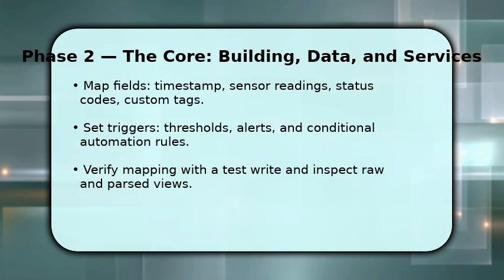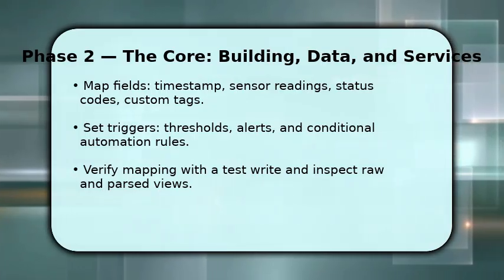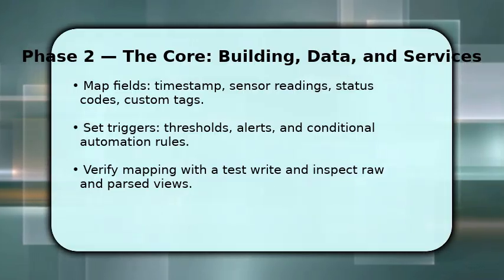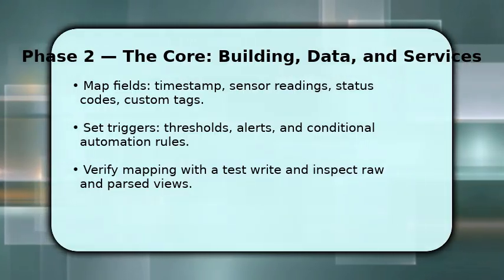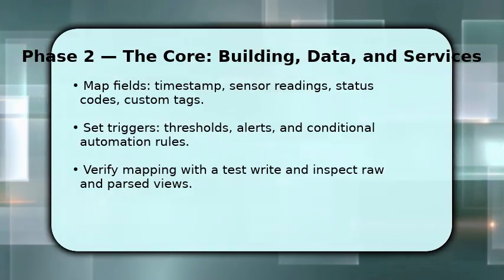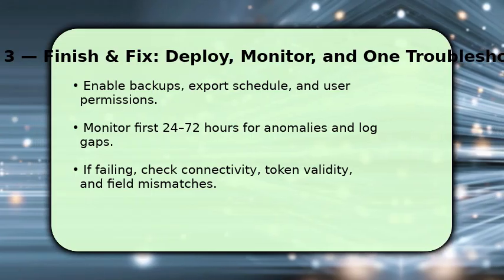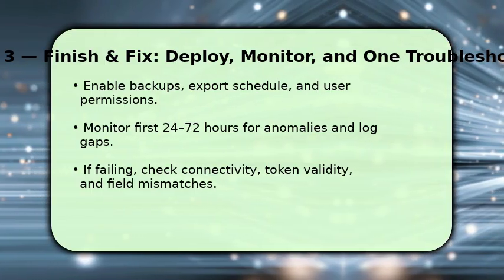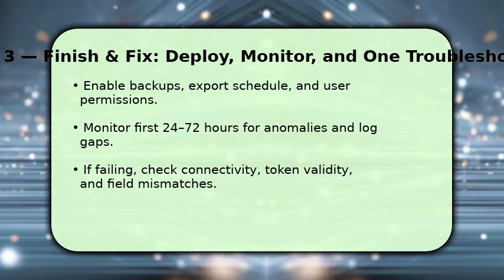How to Use Lto Tracker - Easy Guide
How to Use Lto Tracker - Easy Guide | 🔒 Surfshark VPN Deal — Stay private and secure. $1.99/mo + 3 Months Free ▸

Discover the simplicity of tracking your LTO (Laser Tape Optical) media with our easy guide. Learn how to efficiently use an LTO tracker, streamline archiving processes and ensure data integrity for long-term storage solutions.

LTO Tracker, Tracking Laser Tape, Data Integrity, Archiving Processes, Long-term Storage Solutions,